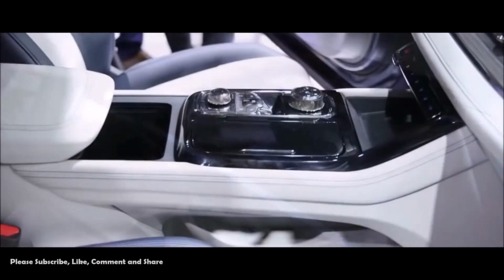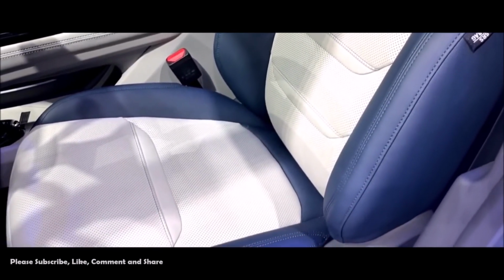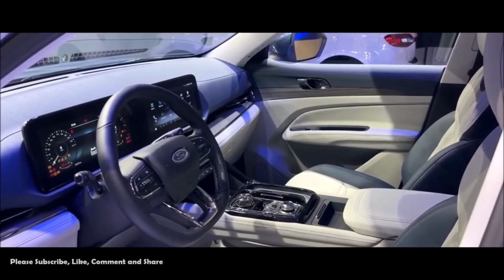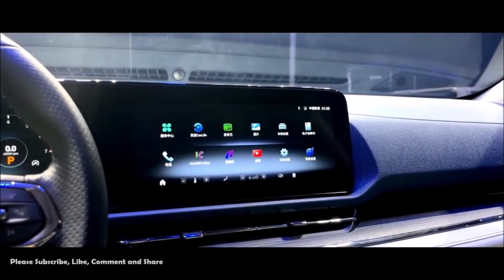2022 Ford Equator Sport 👍 Family-Sized SUV Is Yet Another China-Only Model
Hey Guys, Here's All You Need to Know About The 2022 Ford Equator Sport. Check out complete review of interior, exterior design, features, new technology and other improvements in all trim levels of the refreshed.

Thank you Ford 💕💕💕

2022 Ford Equator Sport

Ford has teamed up once again with its Chinese partner Jiangling Motors for another new model planned to be sold exclusively in the China.

If the name rings a bell in your mind, that’s probably because Ford unveiled the large three-row Equator in March this year.

This new SUV shares its name but Chinese media reports it’s not based on the same bones.

The Equator Sport features the same large radiator grille at the front flanked by thin LED headlights with C-shaped DRLs.

The side profile is muscular with wide wheel arches hiding 20-inch wheels and plastic cladding in the lower section of the doors.

The rear end is also very similar, though the smaller model doesn’t have a LED stripe connecting the taillights.

Inside the cabin, there’s room for five passengers, whereas the larger Equator can be had with either six or seven seats.

The dashboard design features the same dual-screen layout, though the surrounding trim looks a little less glitzy.

Under the hood is a 1.5-liter turbocharged gasoline engine, for which Ford says is brand new and this is its first application in a production model.

The peak output of this unit is 170 horsepower (127 kilowatts) and 192 pound-feet (260 Newton-meters) of torque.

It is mated to an automatic transmission, though we don’t know whether it sends power to the front or to all four wheels.

The claimed maximum speed is 112 miles per hour (180 km/h).

Price in China starts at 169.800 and ends at 221.800 yuan ($26.330 – 34.380).

The Ford Equator and the new Ford Equator Sport are manufactured at the JMC-Ford joint venture, previously known as Jiangling-Ford.

For support of the channel please send an e-mail